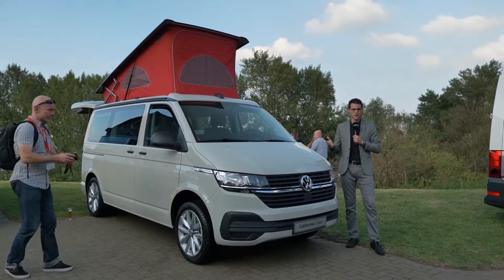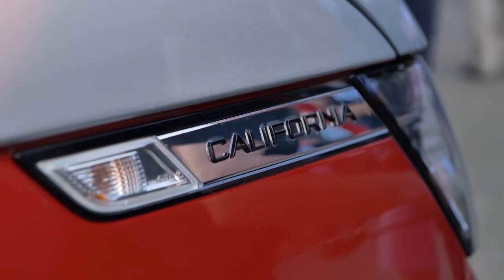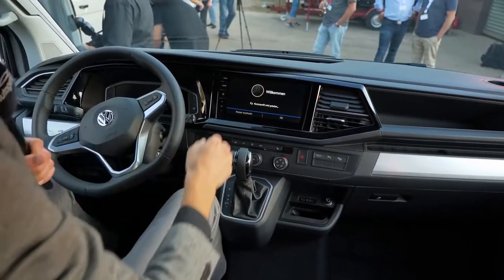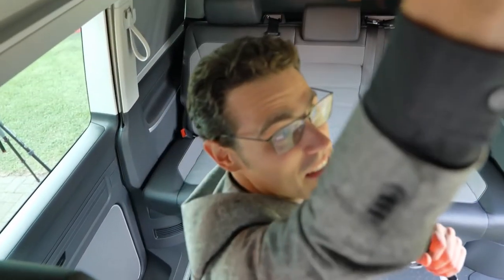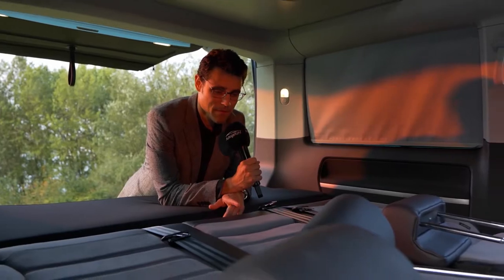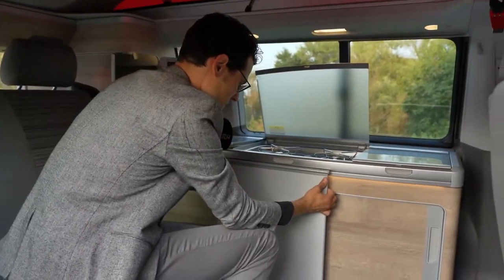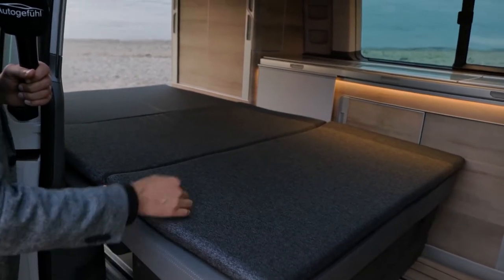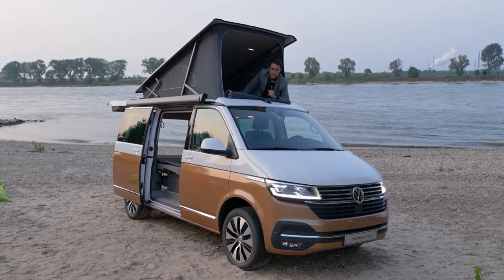VW Multivan T6.1 California Facelift REVIEW - OnlyVeeDubs VW reviews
Join our VW Multivan T6.1 California Facelift REVIEW!
OnlyVeeDubs only shows car reviews of VW vehicles - sanctioned by Autogefuehl.